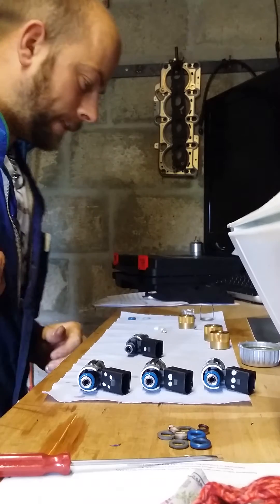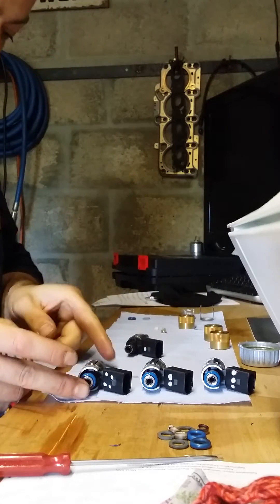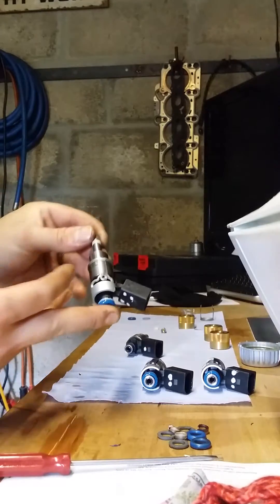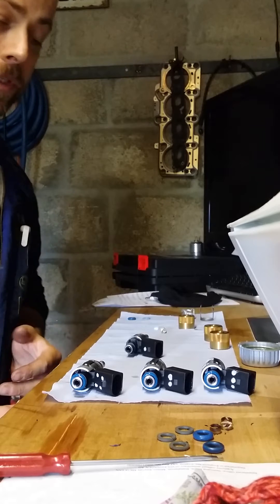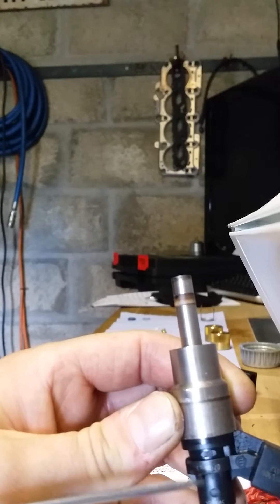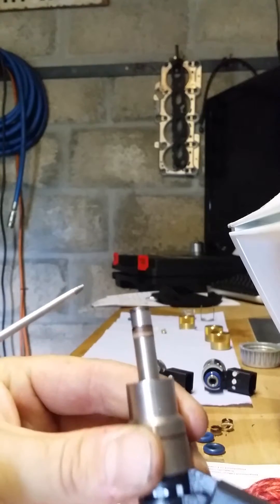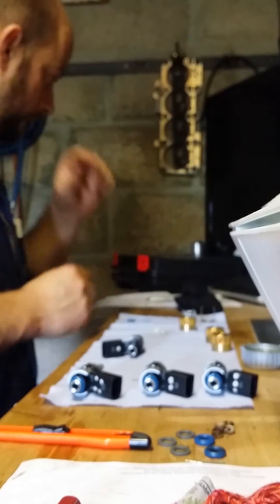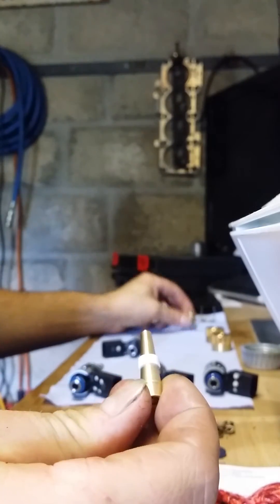MKS Performance 2.0TFSI injector seal overhaul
Teflon and O ring replacement for the Mk5 Golf GTI ED30 injector set